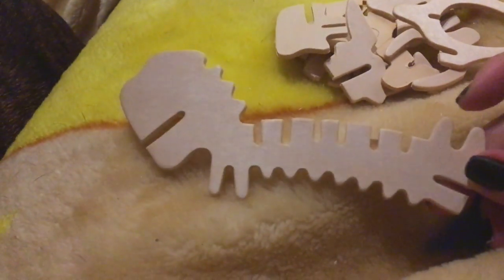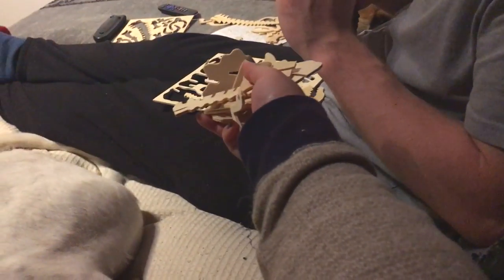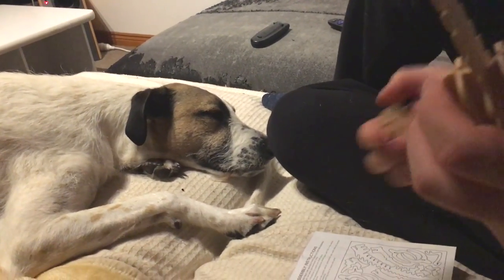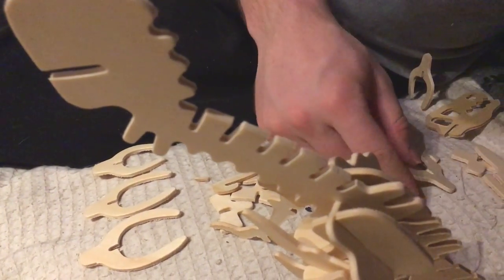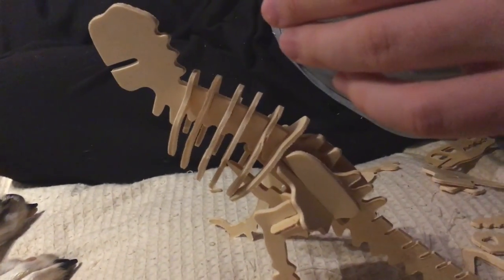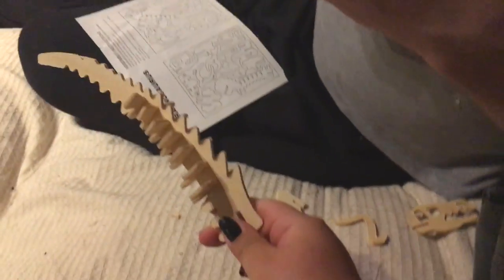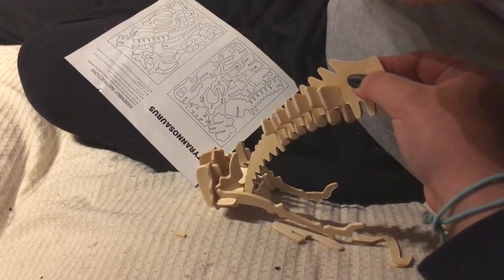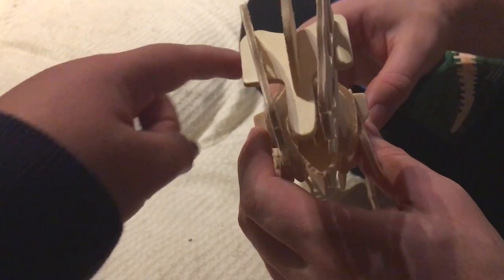VLOGMAS SPECIAL - Build a T-Rex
A 2016 Vlogmas special! Please watch in 1080p HD!

Mr Moose builds a wooden T-Rex and I help with commentary and silly movie references.

Footage taken with: iPhone 6S+